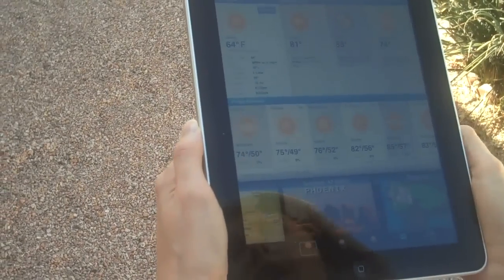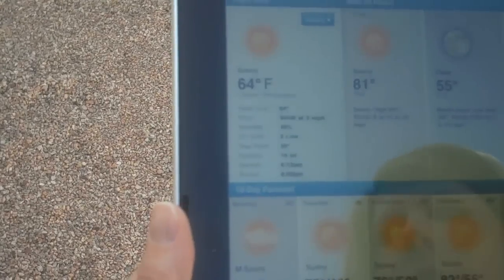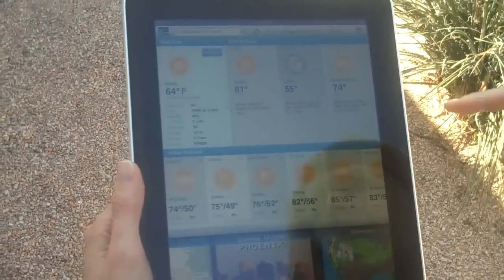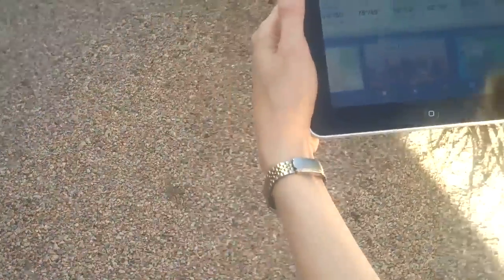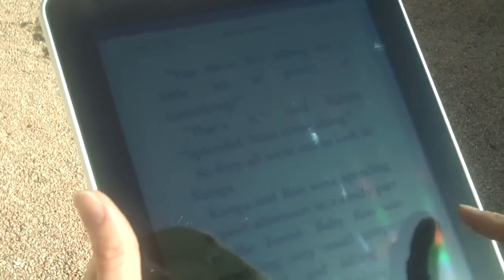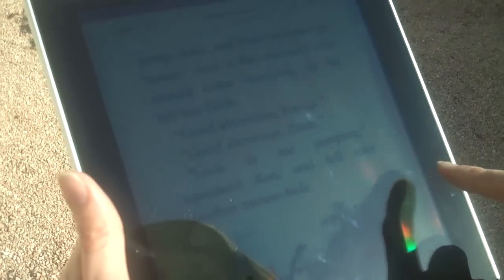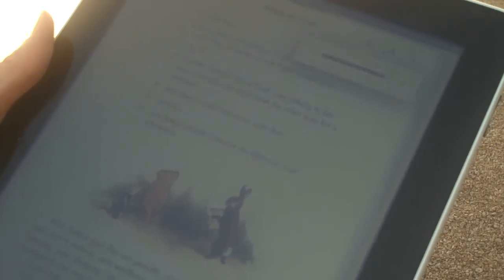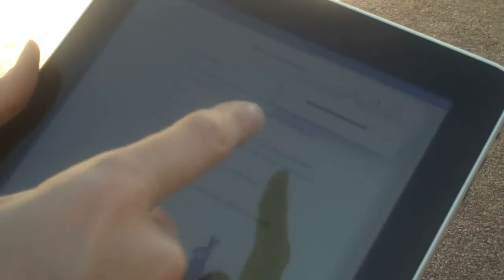Apple iPad in the sun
Can you read the Apple iPad display while outdoors? Do you need to be in the shade or can you see it in full sun? What if you are in the bright desert?